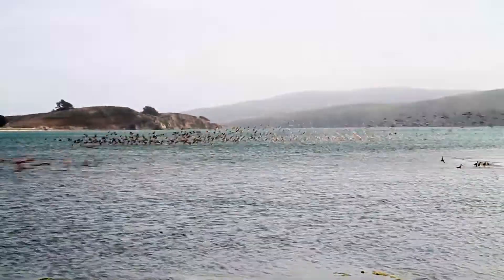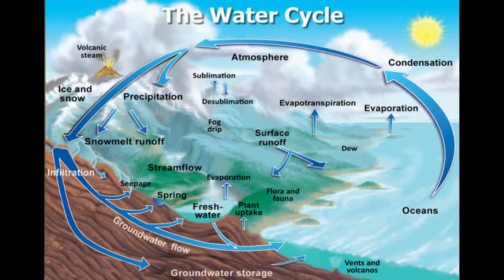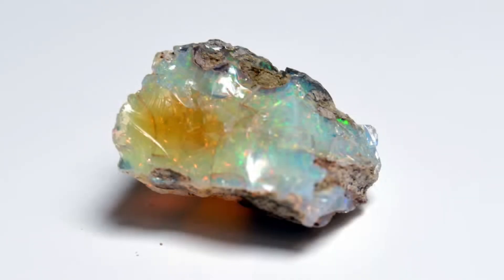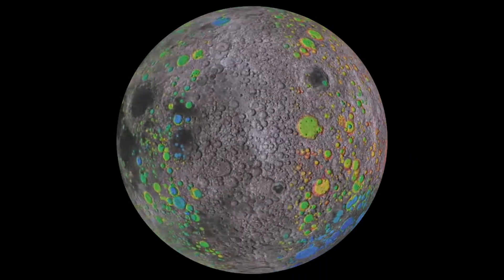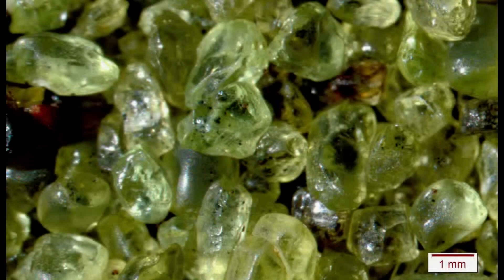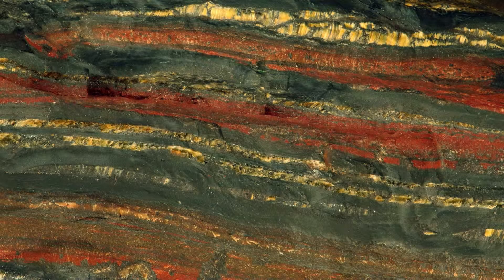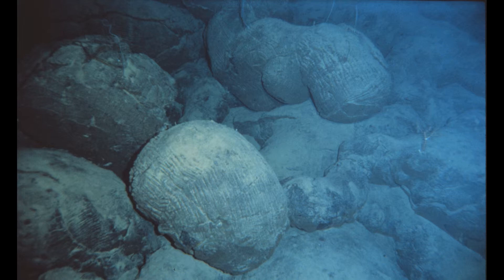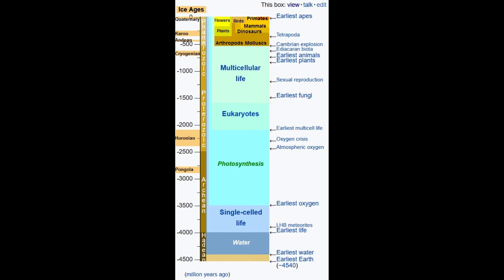Origin of oceans on Earth. Where Did Earth's Water Come From? first ocean, water cycle, oldest rocks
Origin of oceans on Earth. Where Did Earth's Water Come From? first ocean, water cycle, oldest rocks, life and water on our Planet

In this video we will talk about first oceans on our planter Earth/ Where first water came from, what theory of ocean formation are dominated now among scientists, how different first ocean was from modern ocean, how it affected the Life development on our planet.